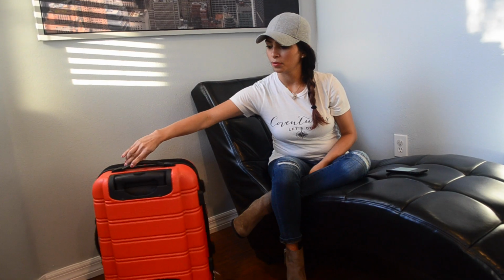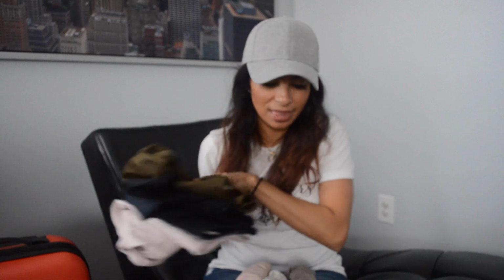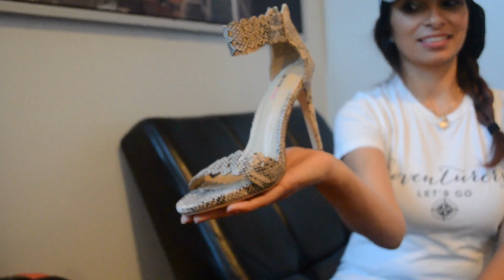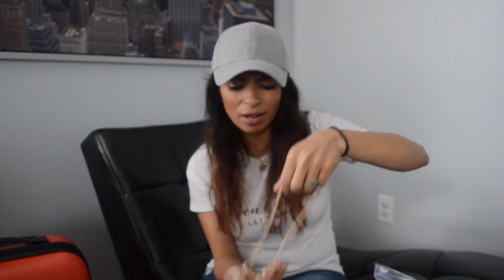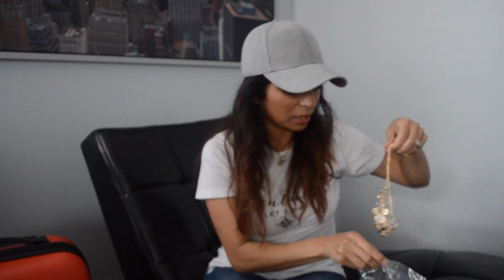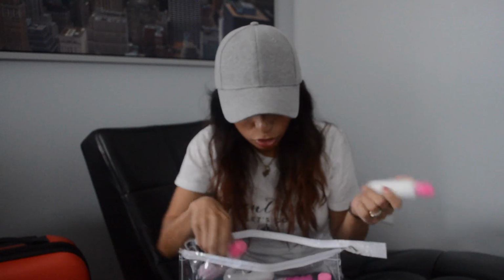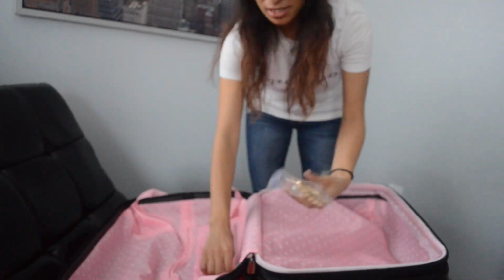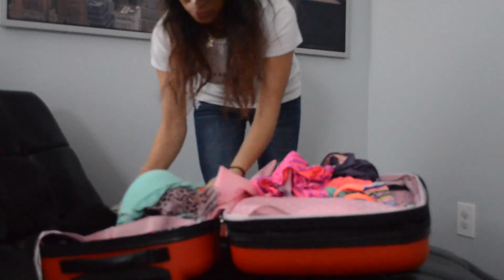PACKING HACK Travel Tips & Life Hacks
Here are my tips for effective and efficient packing!

If you're curious as to exactly what's in my bag, see below:

4 T-Shirts
4 Shorts
3 Dresses
1 Romper
2 Set of Pajamas
2 Pairs of heels
2 Pairs of sandals
4 Swimsuits
3 Cover-ups
3 Pairs of socks
2 Dry-fit shirts
2 Workout pants
UNDERGARMENTS
Various toiletries
Various accessories
Hair straightener

Now go have fun packing! :)